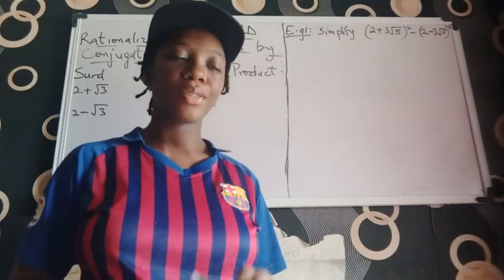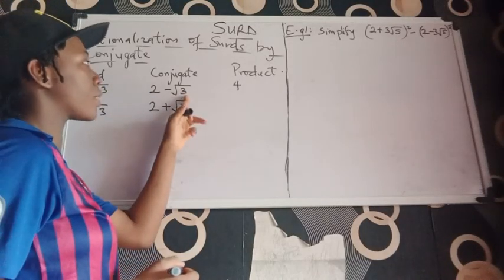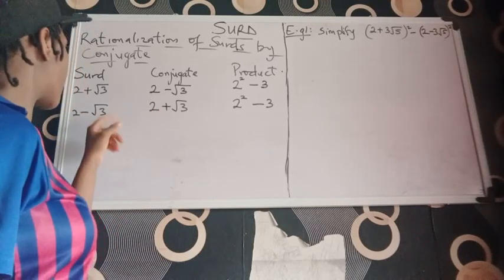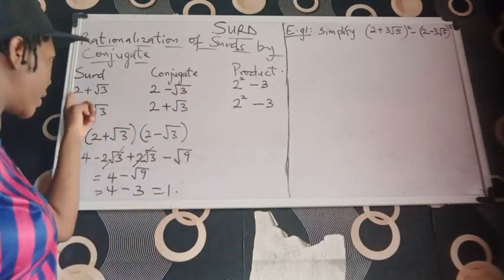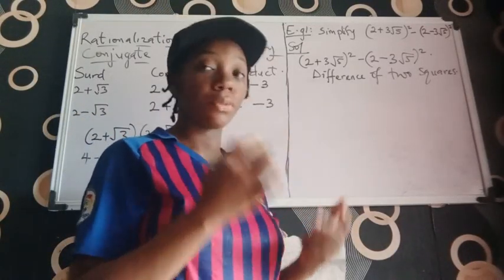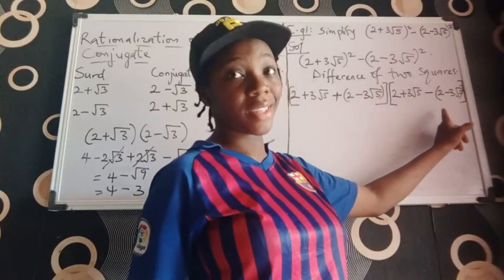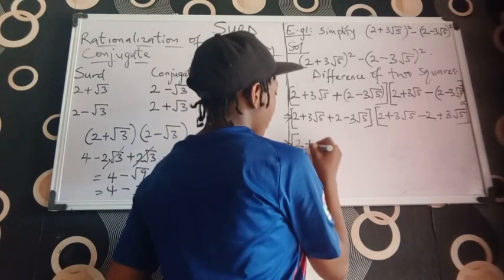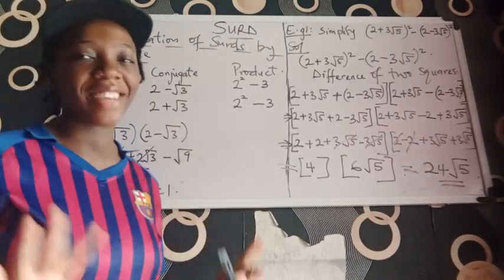THIS MATH TOPIC IS ANNOYING😠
Conjugate surd
What is rationalization of surd by conjugate
How to rationalize surd by conjugate

This is a 4 in 1 question,looks complex but very easy. it  involves rationalizing,opening the brackets,simplifying surd, and collecting like terms. make sure to watch till the end and like this video if you find it helpful😊